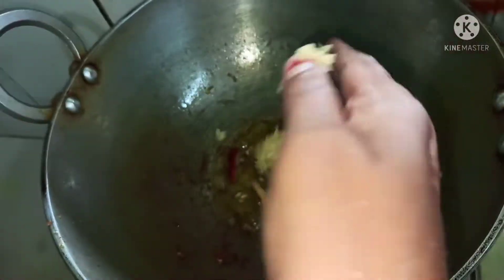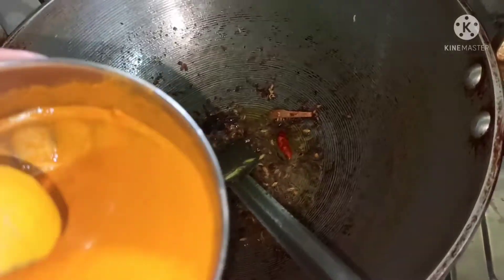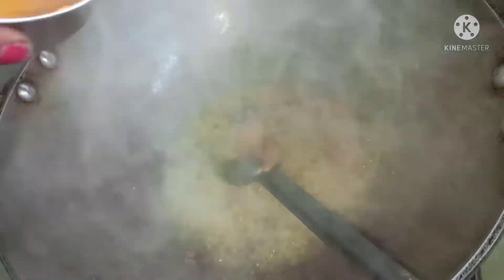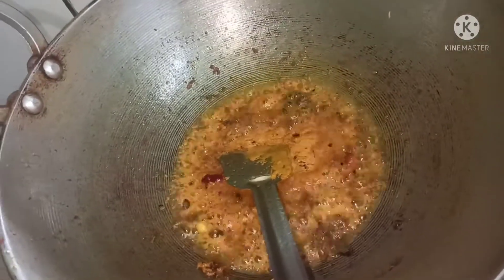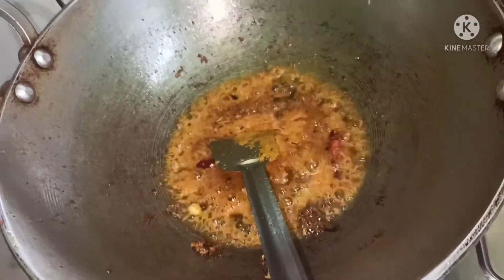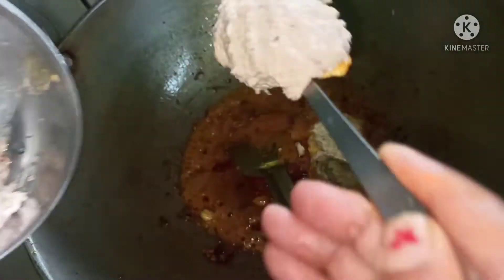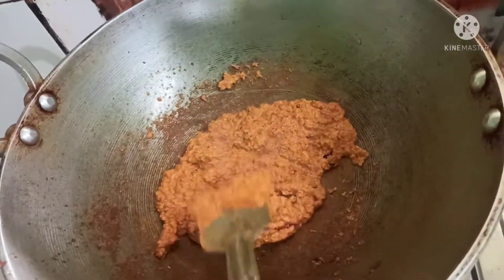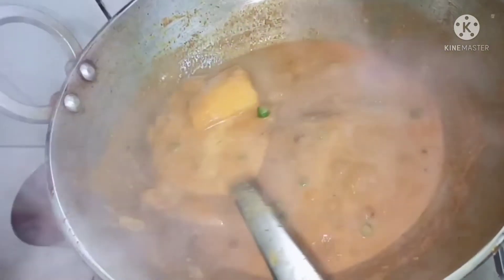Alur dom recipe।। নিরামিষ আলুর দম রেসিপি।। গরম লুচির সাথে আলুর দম দারুণ লাগবে।।